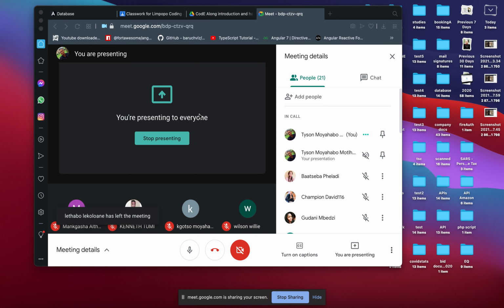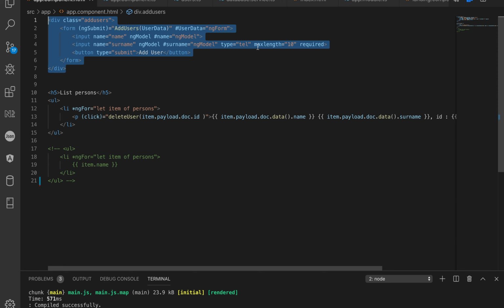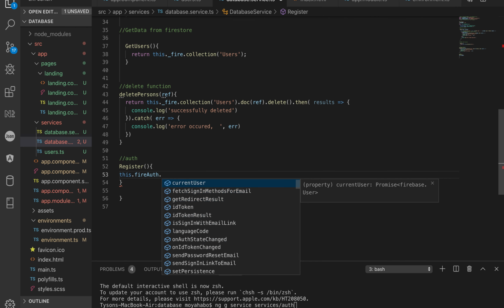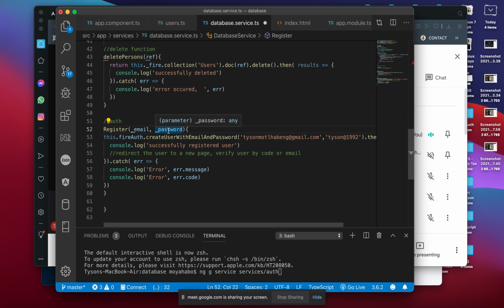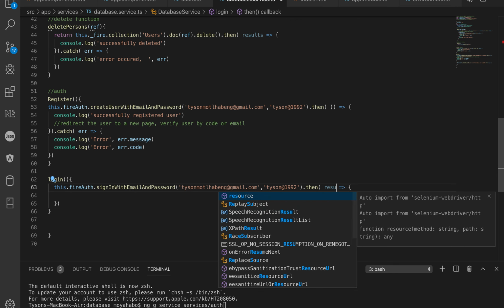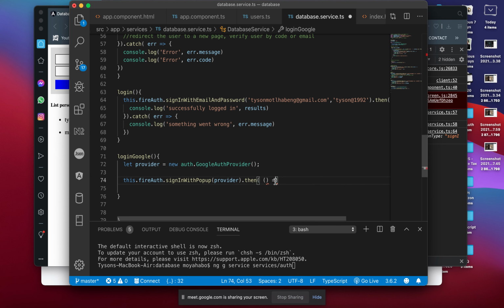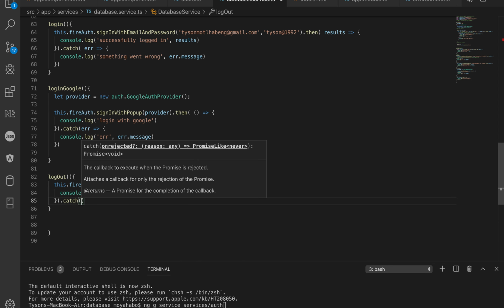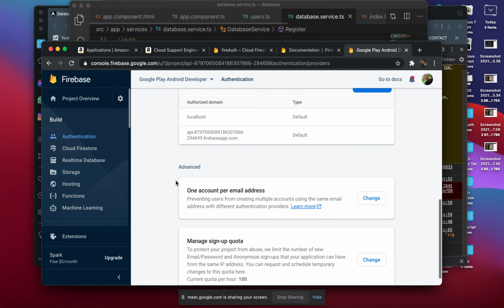FireAuth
Angular Fire Auth